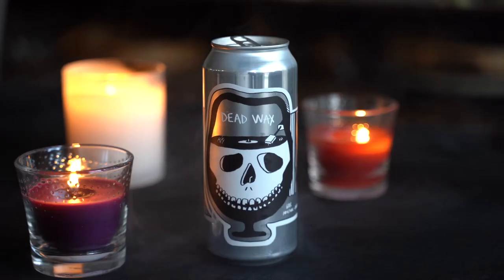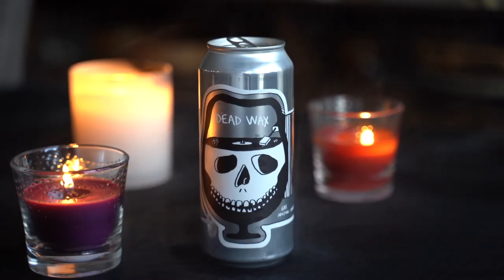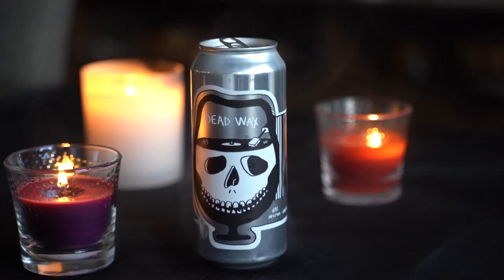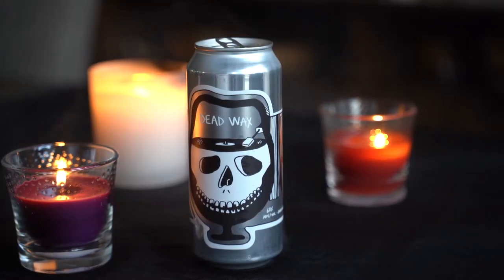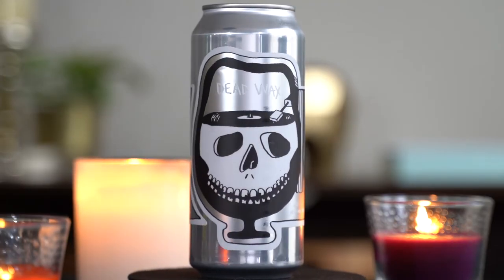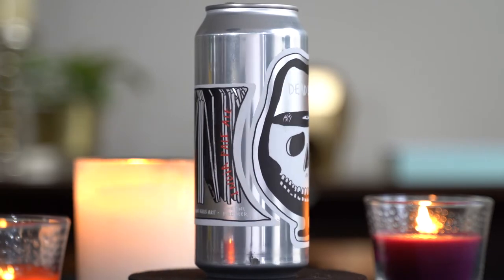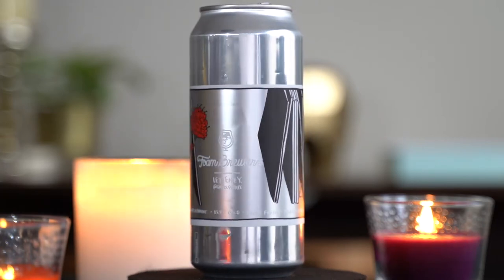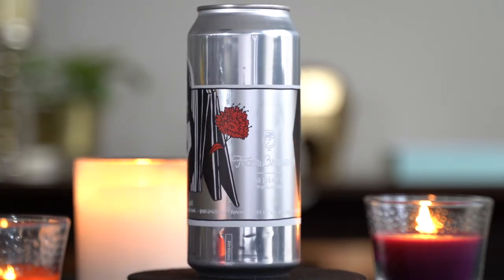Foam Brewers - "Dead Wax" IPA Craft Beer Review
Today on our YouTube craft beer review, we try the Foam Brewers "Dead Wax" IPA. This beer promises a dark secret, but will it deliver?

🔗 Brewery Links🔗